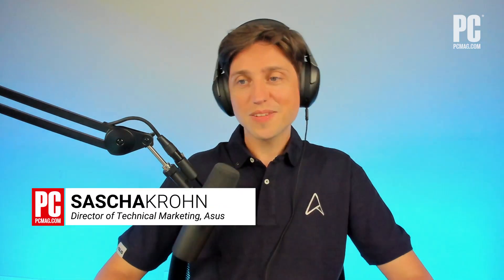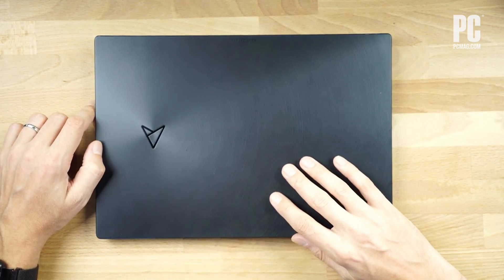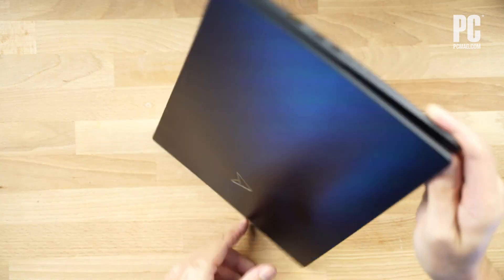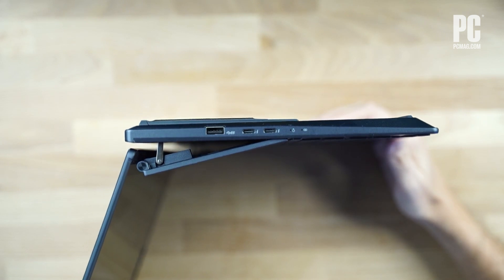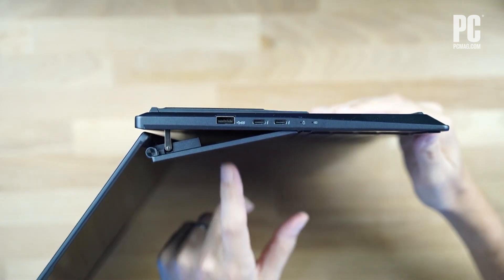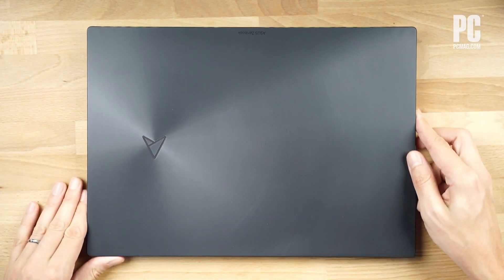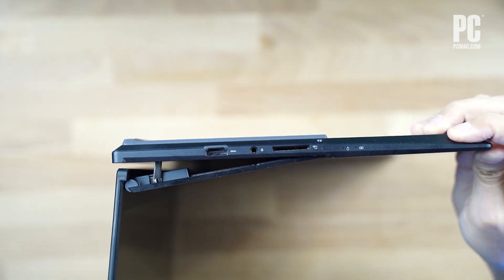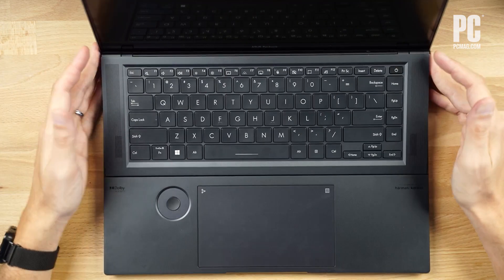OLED Plus 'Alder Lake': The 2022 Asus Zenbook Pros Pack Power, Dazzling Displays (Sometimes, Two)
We got a private look at Asus' newest Zenbooks with Intel Core i9 mega-engines and bleeding-edge screens panels.